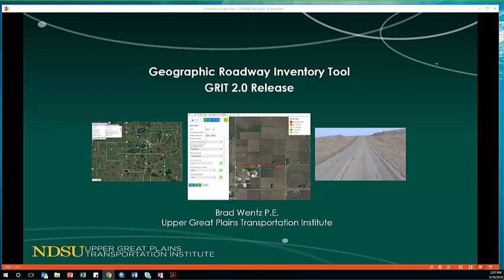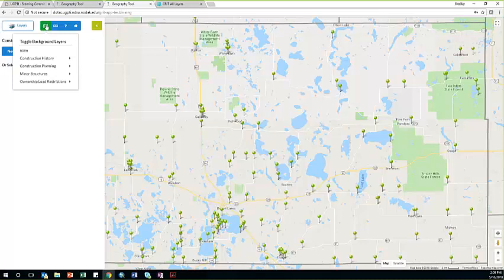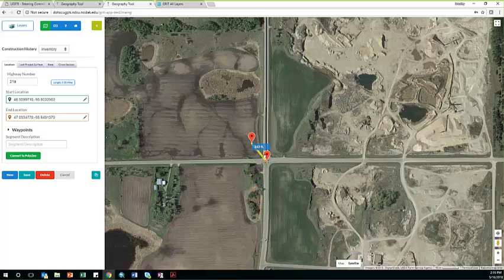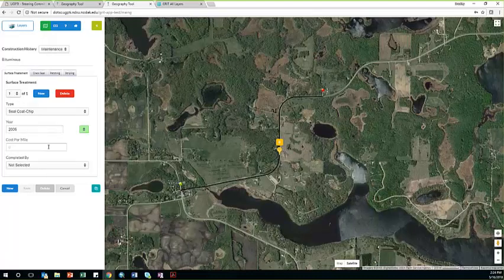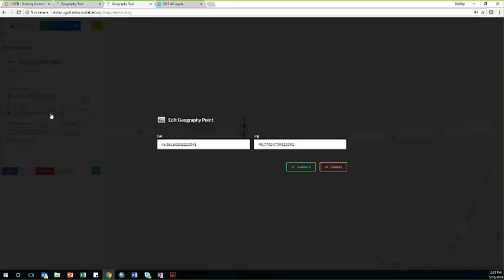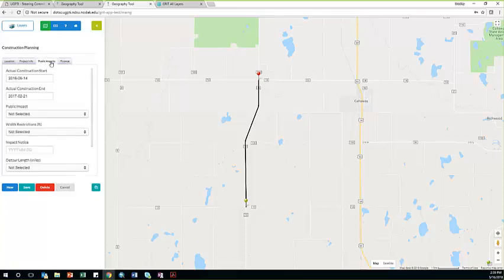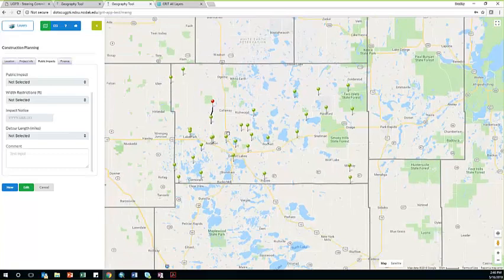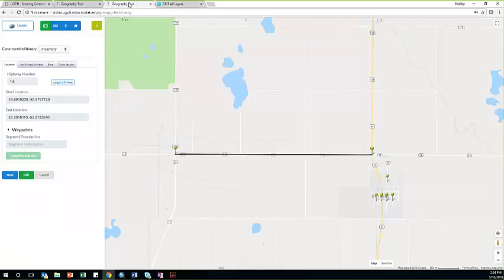GRIT 2.0 New Layout - May 2018 Webinar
Brad Wentz discussed GRIT 2.0. The updated Geographic Roadway Inventory Tool (GRIT) features a new interface that increases ease of use while preserving the same great functionality as before.